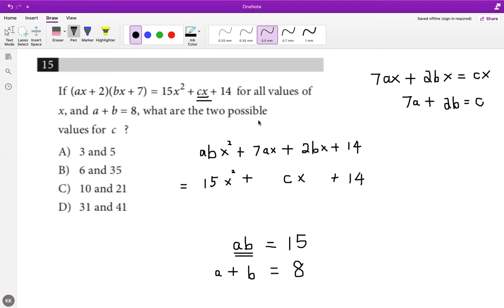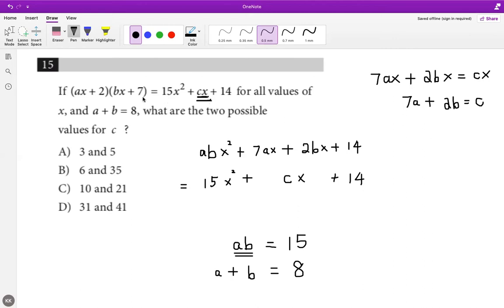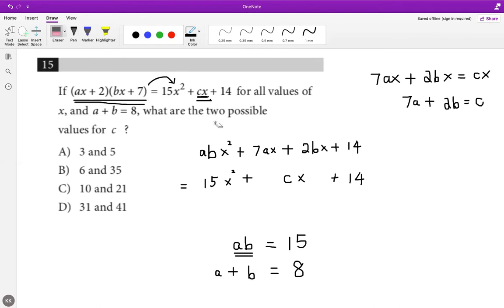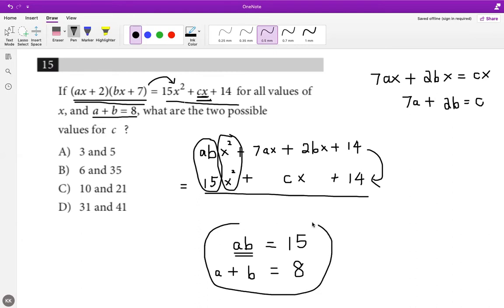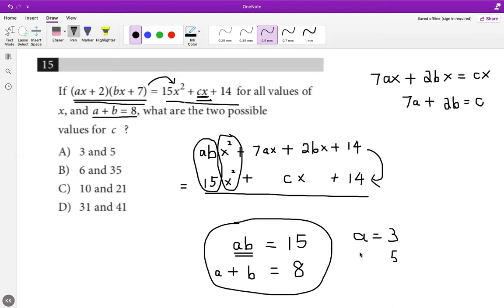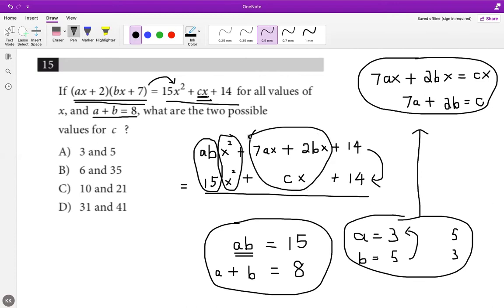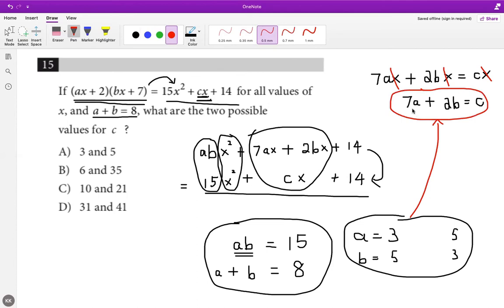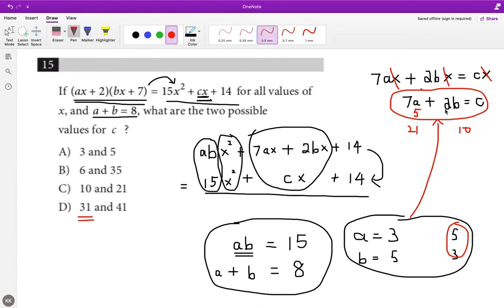SAT MATH (Non-calculator) Question 15 - Tough Question